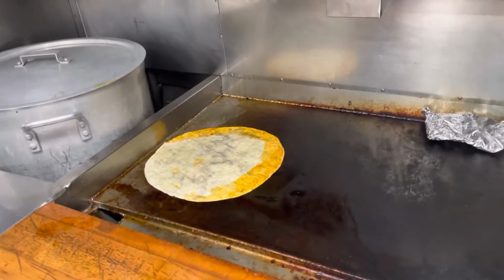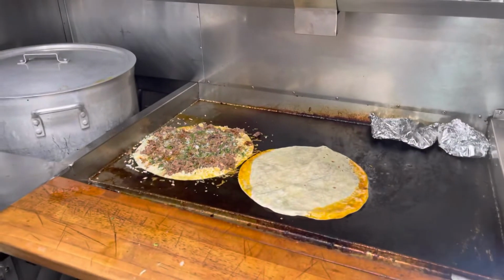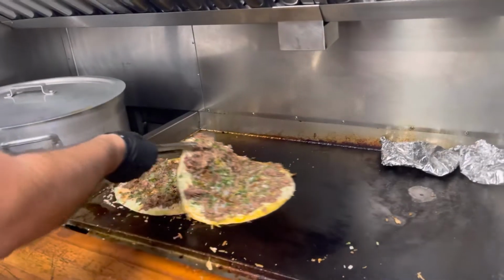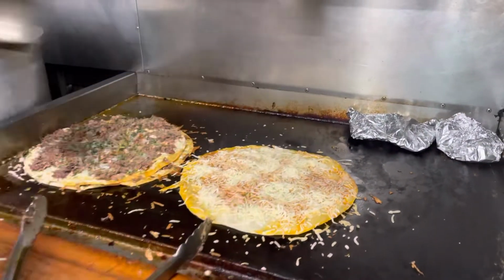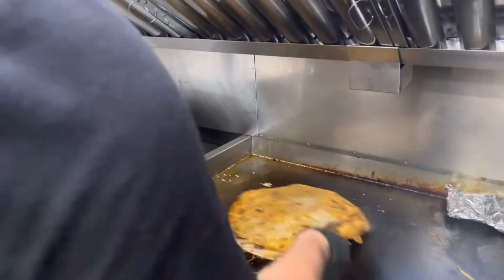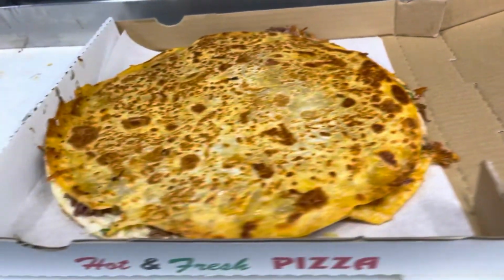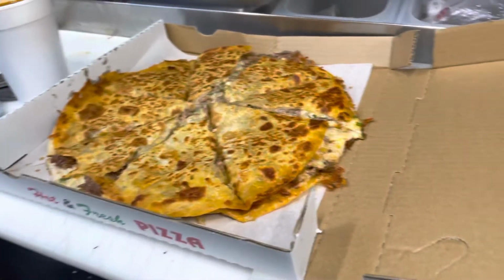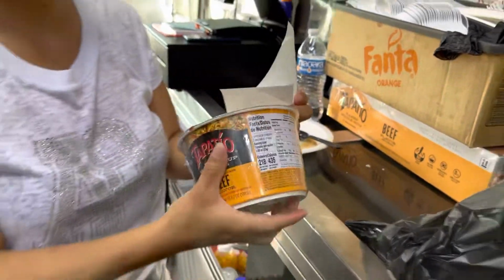How to make a BIRRIA PIZZA 👀🚀🚀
Have you ever had a Mexican Birria pizza??